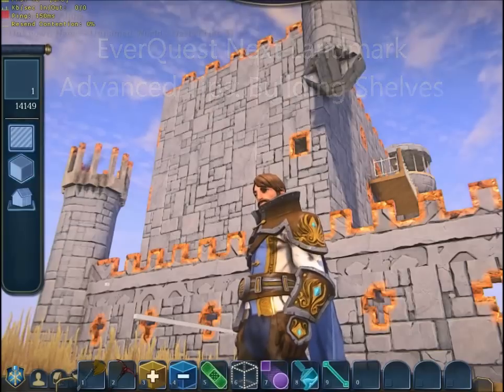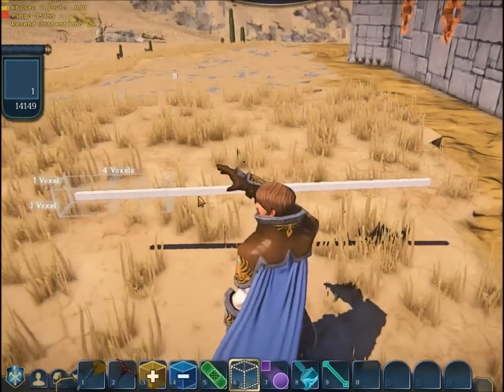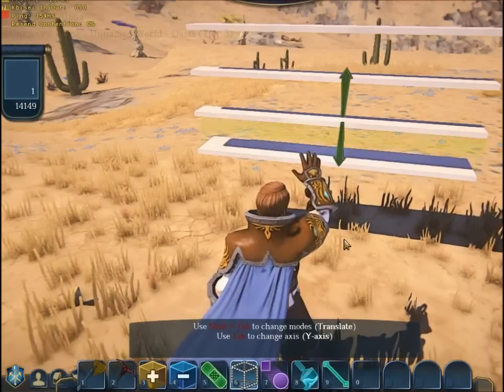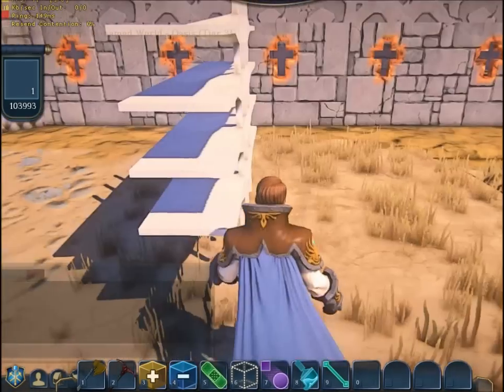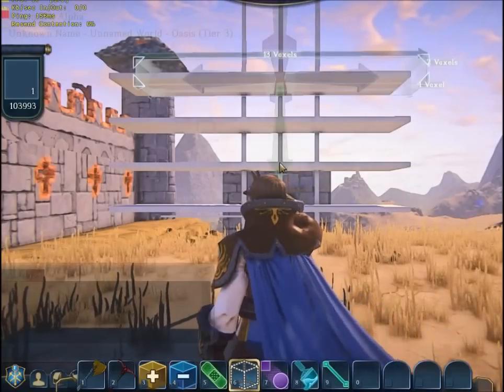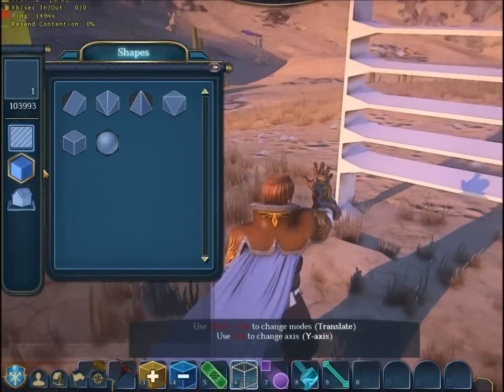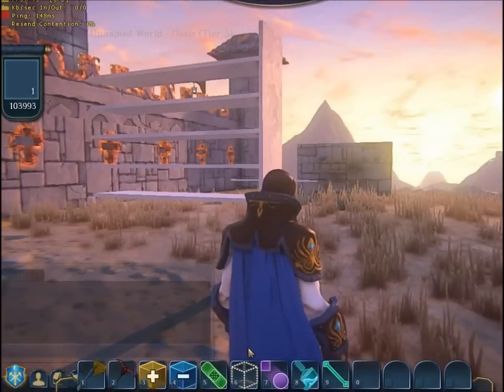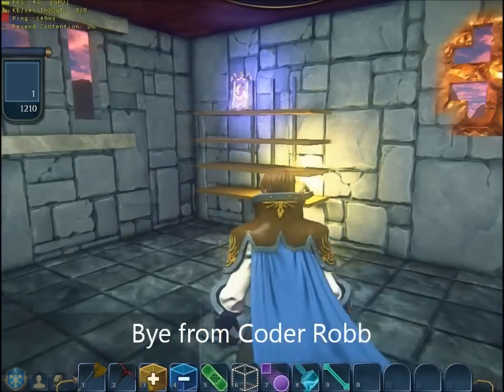EverQuest Next Landmark Building Shelves and Bookcase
Learn to create wall mounted shelves or an upright bookcase.